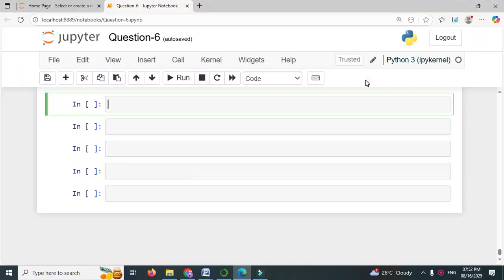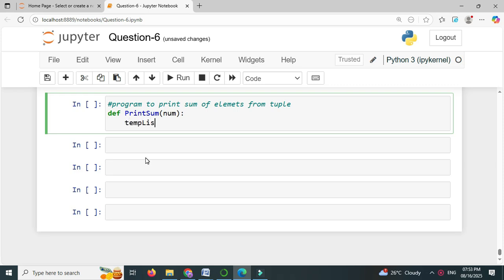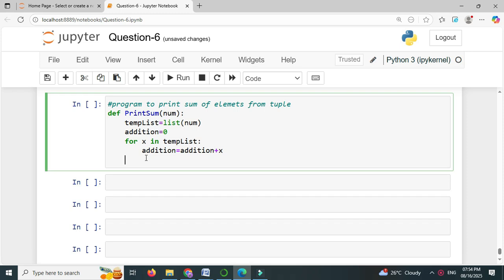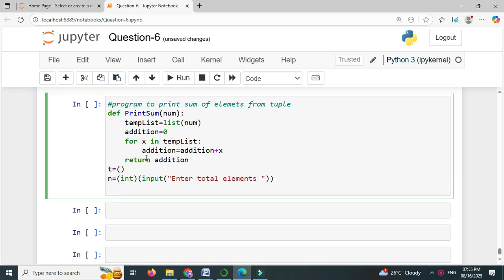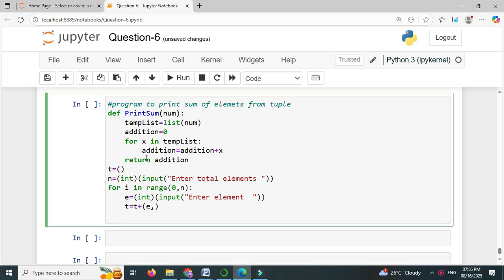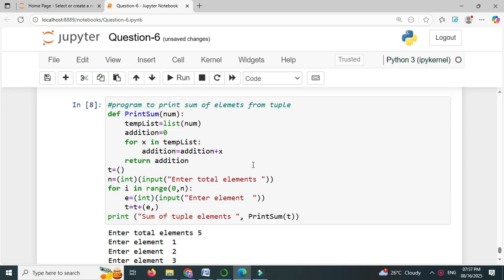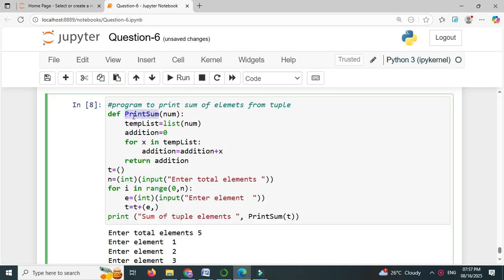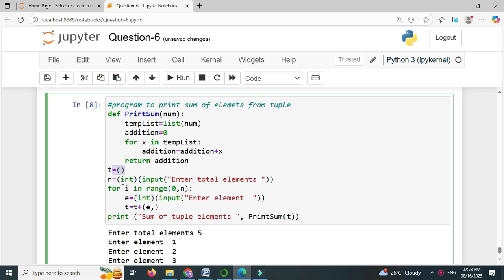Python Program to find and print sum of Tuple elements